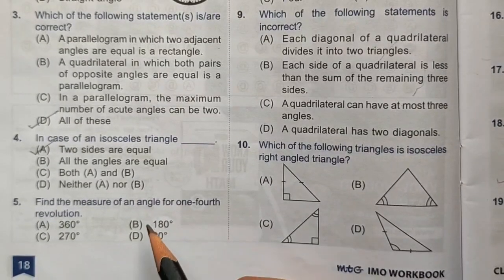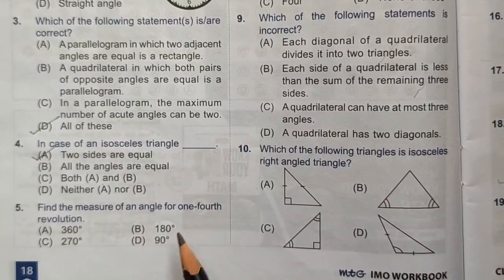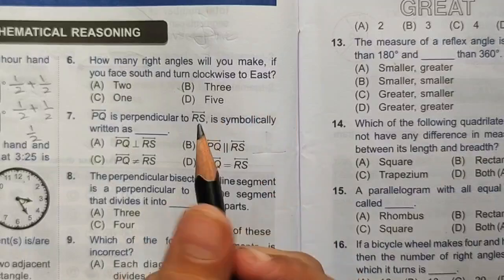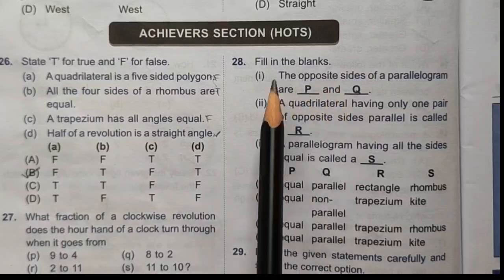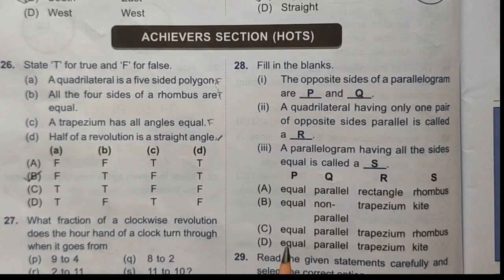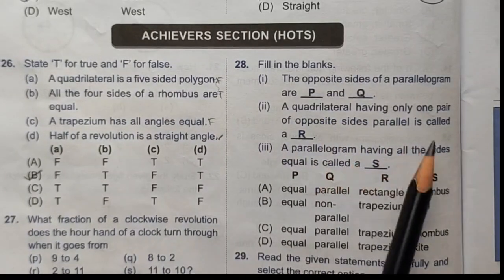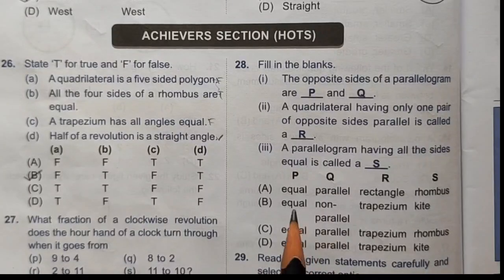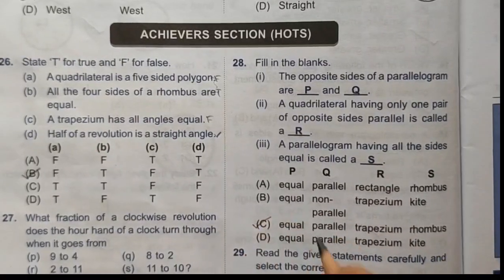Class 6, Ch- 5, Understanding Elementary Shapes | imo @self_study_with_tejas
Hello everyone, in this video, we are going to learn the fifth chapter of our International Mathematics Olympiad (IMO), Understanding Elementary Shapes